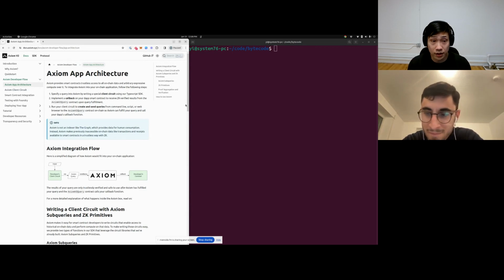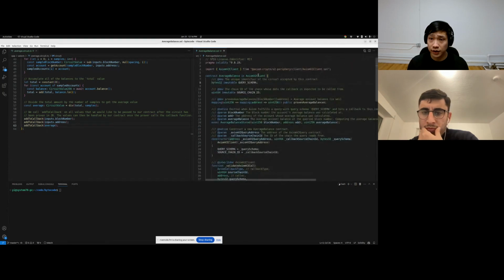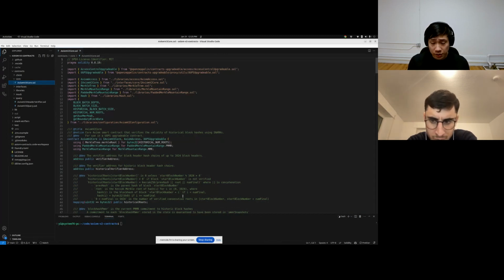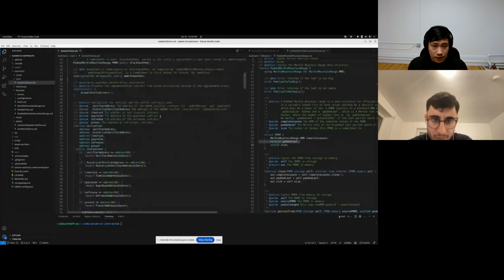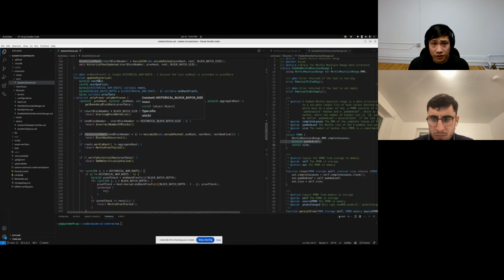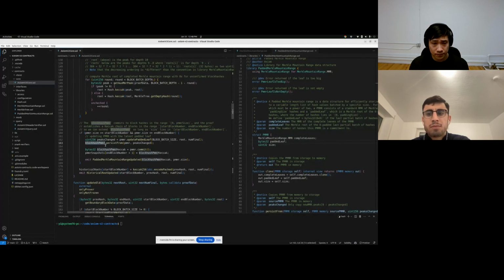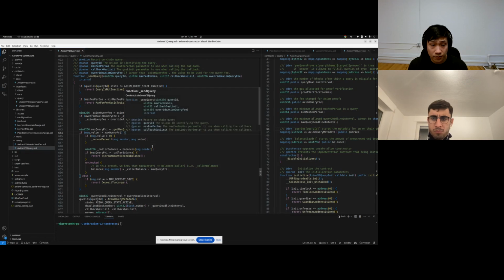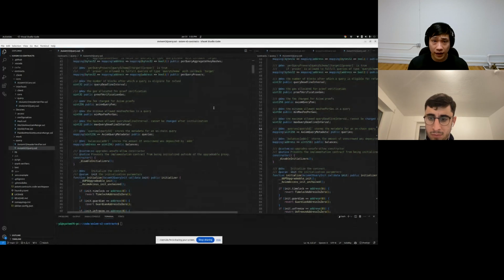Push & Pop #23 - Yi Sun - Axiom